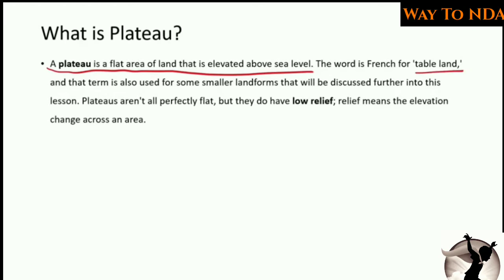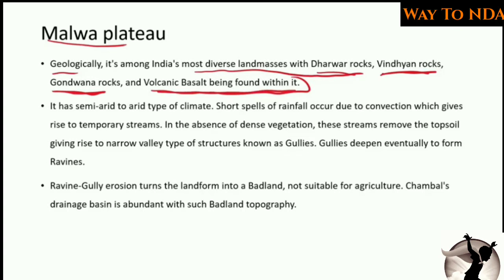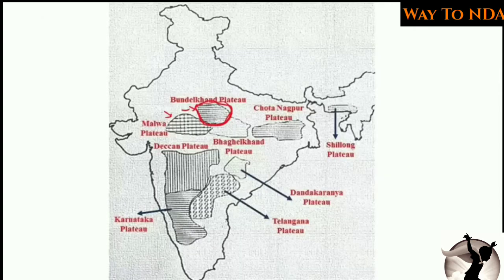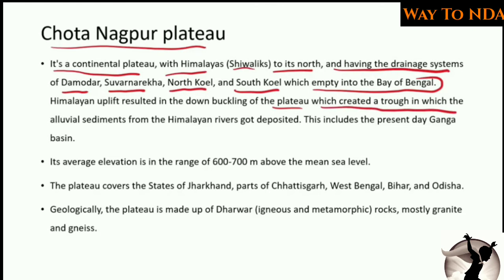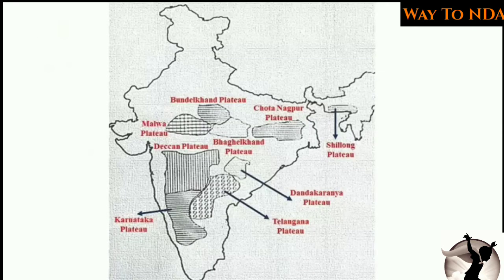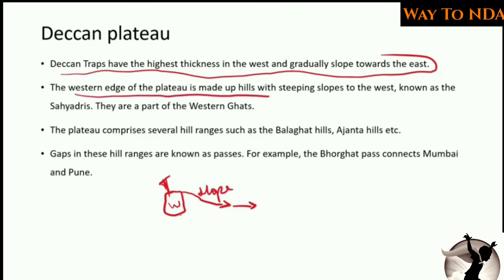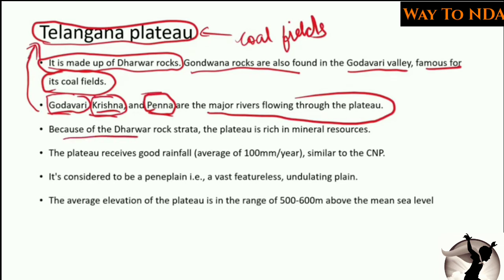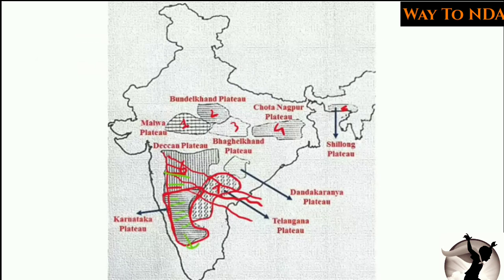Indian Geography - Peninsular Plateau - Way To NDA